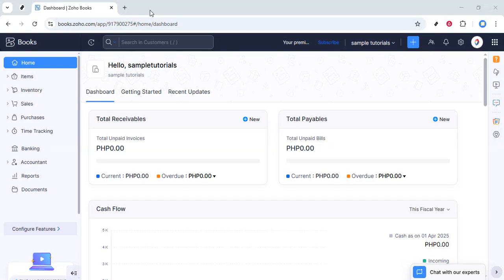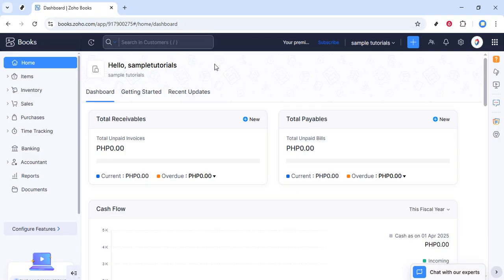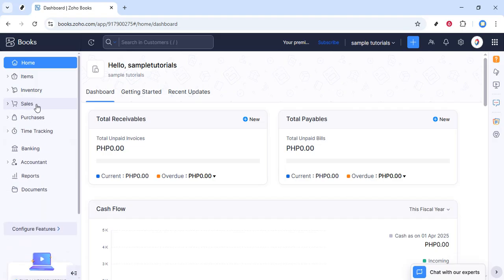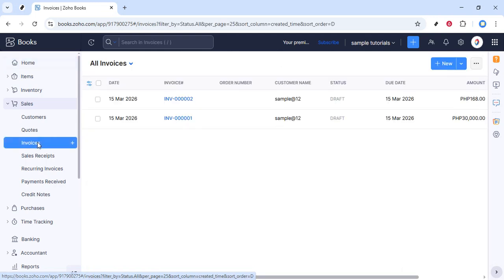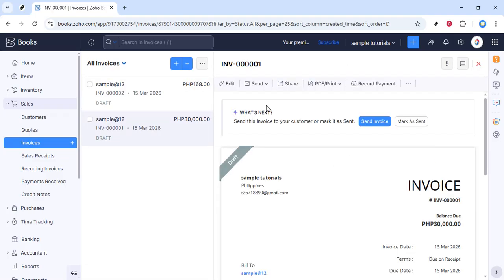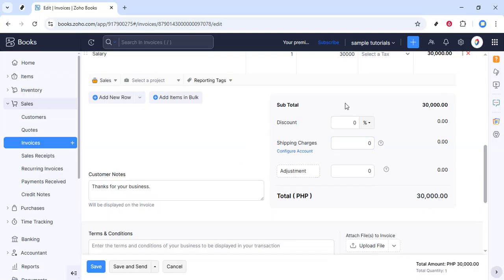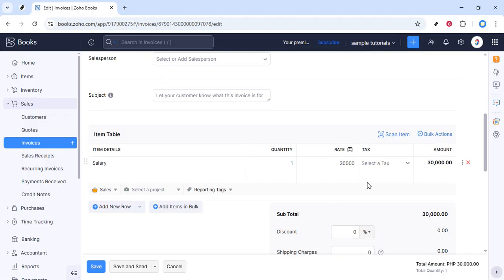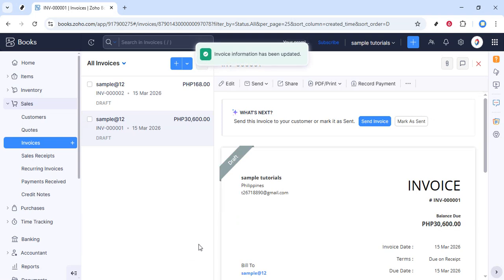How to Edit Invoice in Zoho Books 2026 (Detail Guide)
In this comprehensive tutorial, we dive into the essential steps for editing invoices in Zoho Books. This software tutorial will walk you through the editing process, ensuring that you can manage your invoicing effectively and efficiently. Whether you're a beginner or looking to refine your skills, this video is designed to meet your needs.

By watching this video, you will learn how to seamlessly modify your invoices, customize fields, and make necessary adjustments. Make sure to watch till the end for expert insights and maximize your use of Zoho Books.